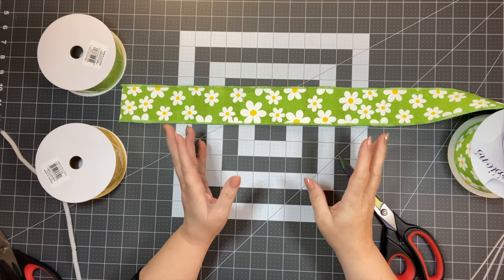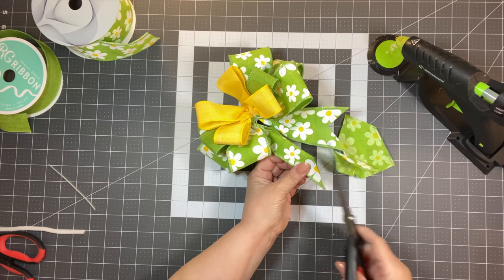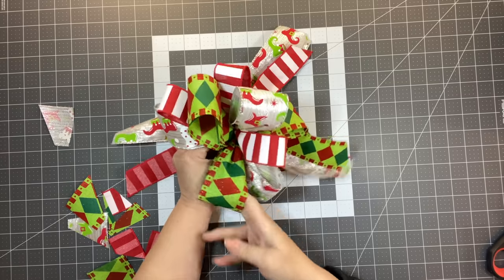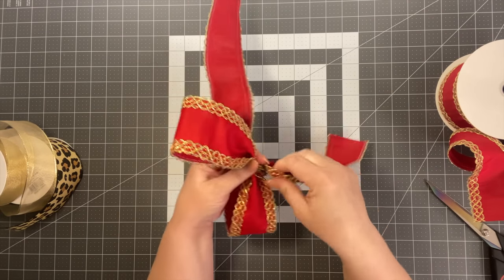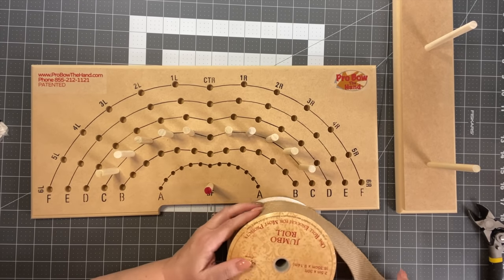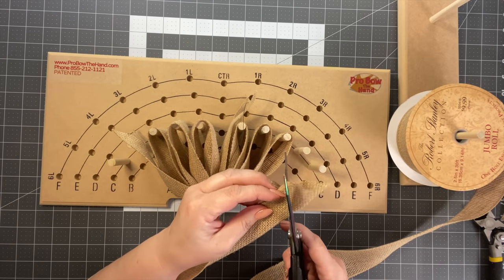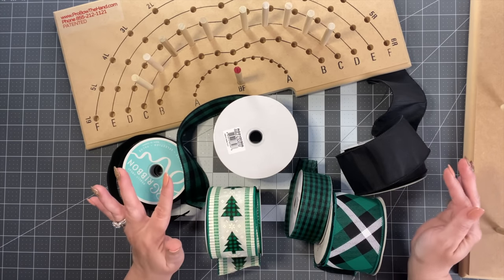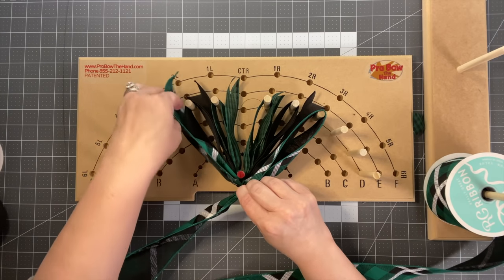How to Make a Bow | Easy Bows | How to Make Christmas Bows | Christmas Bow Making | DIY Bows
Do you struggle with making a bow? Do you get overwhelmed when trying? Watch this video and learn how to make a simple bow or a more advanced  bow that anyone can learn how to do.

✅To purchase a Pro Bow The Hand

Check out @probowthehand  for amazing bow tutorials with Regina Sellers
Check out @MilandDilDesigns for her tutorial on the Terri Bow Tutorial.

This is not the same yellow I used but should be very nice with the Daisy ribbon

➡️My Wood Burner: